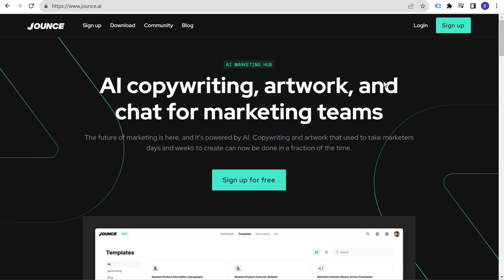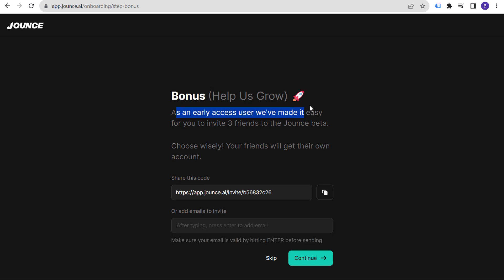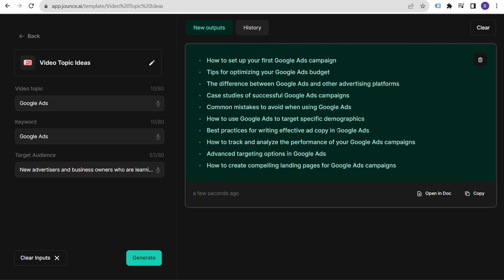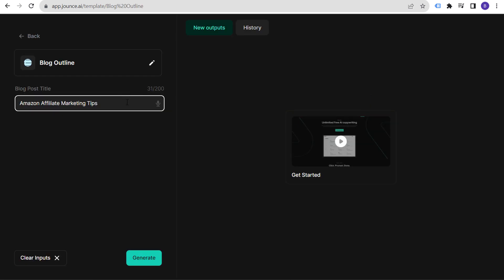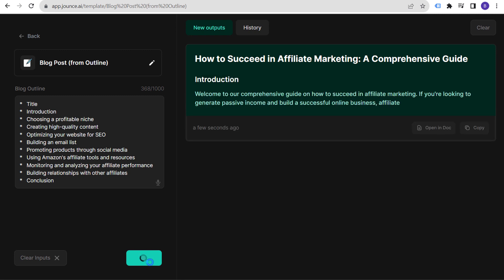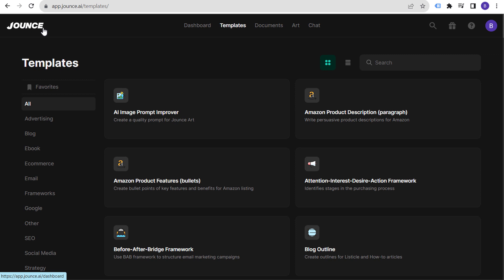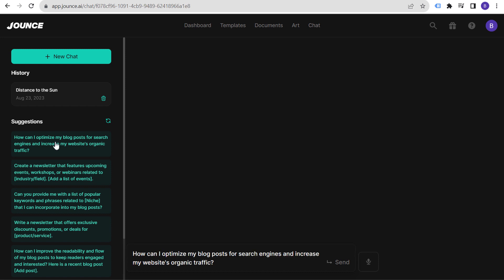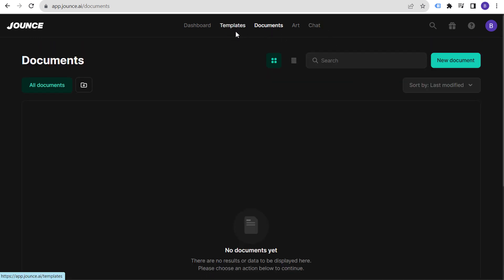Awesome Free AI Writing Tool and Free AI Art Generation Tool For Marketers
Discover one of the best free AI writing tools and AI art generation tools for Marketers. In this video, I will introduce you to one of my favorite free AI tools for Marketers. They do have a paid plan, but you can access many of the features completely free.

About This Awesome Free AI Tools for Marketers:

Introducing Jounce, the revolutionary AI-powered copywriting solution that streamlines content creation and elevates its quality with a simple "Click. Prompt. Done." approach. Whether you're a marketer, small business owner, or content creator, Jounce empowers you to save time and enhance your copy without hassle.

By clicking on a template from Jounce's range of customizable options, you can effortlessly kickstart your copywriting process. Just input your desired prompt or guidelines, and the advanced Jounce AI takes over, transforming your idea into polished content. Whether you're working on a blog post, social media content, emails, websites, e-commerce product descriptions, ads, headlines, or comprehensive campaign strategies, Jounce caters to your needs.

One of Jounce's standout features is its AI-powered document editor, designed for seamless content creation and editing. Native content templates, automatic formatting, spell checks, and grammar corrections ensure your work is impeccable. Dark Mode ensures comfortable late-night work sessions without straining your eyes. Plus, collaboration is effortless with unlimited team member access.

With over 70 marketing templates at your disposal, Jounce fuels your creativity across various content types. Craft impeccable blog outlines, engaging social media posts, impactful emails, captivating website content, irresistible e-commerce product descriptions, and compelling ad copies. The AI's industry understanding guarantees infinite headline variations that resonate. Beyond content, Jounce assists in constructing comprehensive campaign strategies, making it an essential tool for marketing frameworks and content calendars.

Jounce is your ally in creating professional-grade, captivating content efficiently. Its intuitive design, swift operation, and versatile functionality make it a must-have AI tool for AI marketing tools, AI writing tools, AI art generation tools, and beyond. With Jounce, crafting high-quality content is a breeze, allowing you to focus on what matters most—engaging your audience effectively and growing your business.